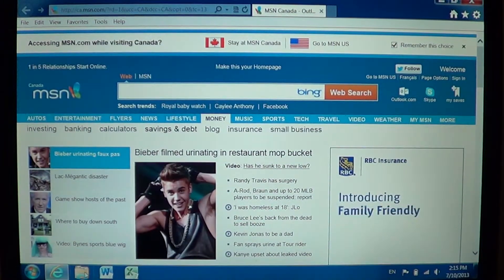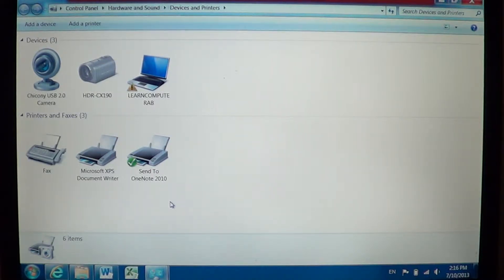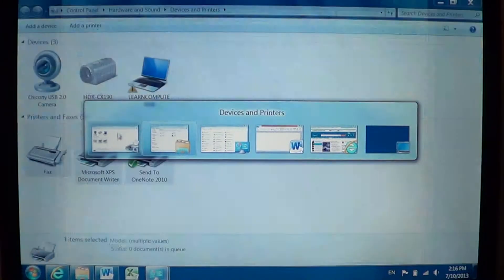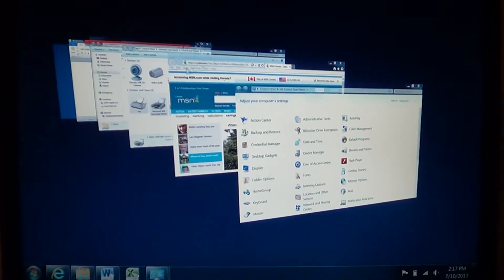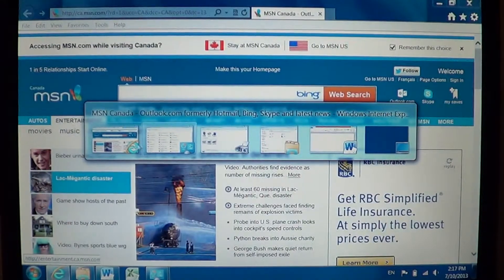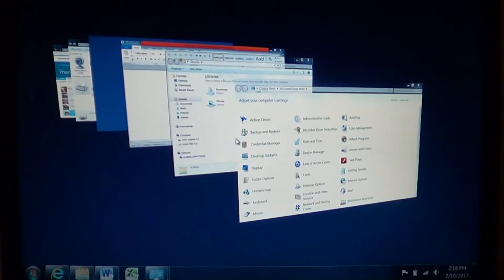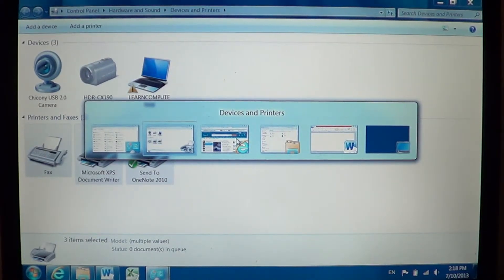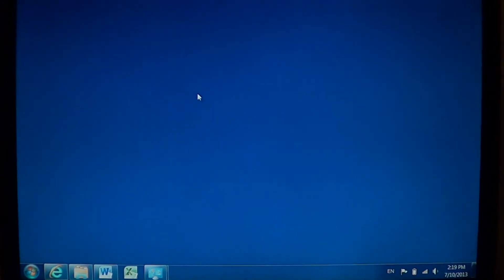Windows 7 Using flip 3D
Flip through open programs with the 2D and 3D flip effects